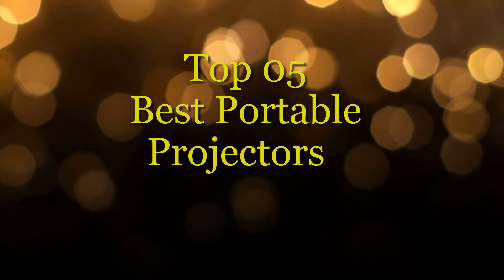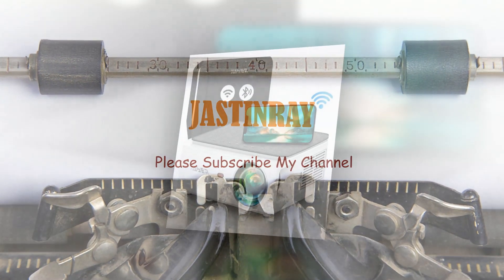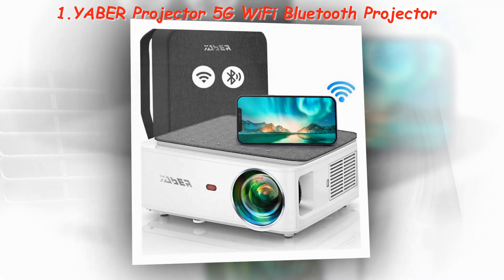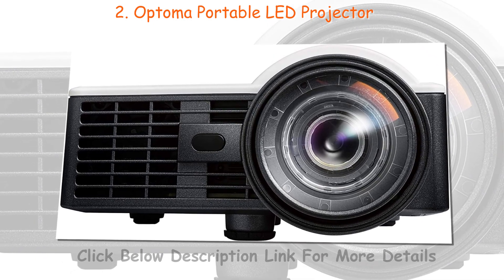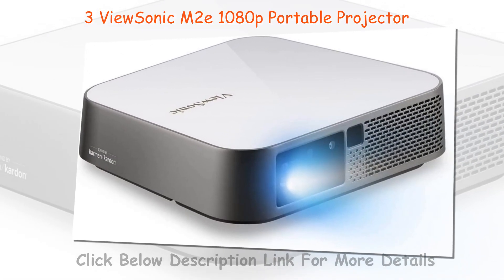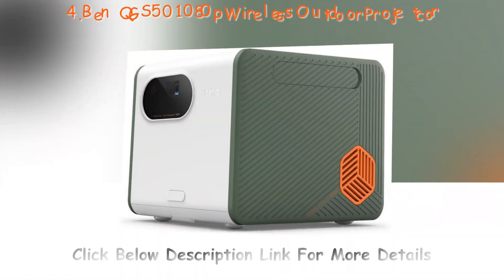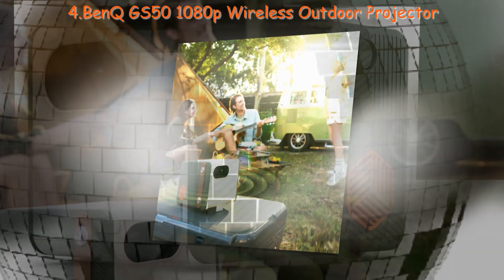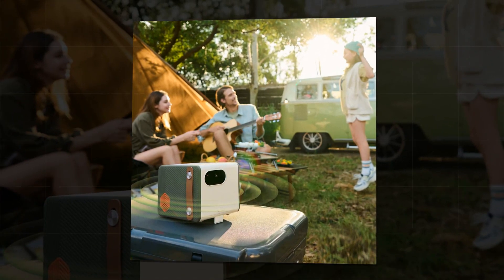Top 5 Best Portable Projectors for On-the-Go Presentations and Entertainment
1.YABER Projector 5G WiFi Bluetooth Projector:

2.Optoma Portable LED Projector :

3 .ViewSonic M2e 1080p Portable Projector:

4.BenQ GS50 1080p Wireless Outdoor Projector:

5.DELL Inspiron 7790- 27 Inch All In One FHD Touch, Intel Core i7:

There are several great portable projectors available in the market, each with its own unique set of features and benefits. Here are some of the best portable projectors that you can consider:

Anker Nebula Capsule: This is a compact and versatile projector that can easily fit in your pocket. It has a 360-degree speaker, Android TV support, and a battery life of up to 4 hours.

LG PH550: This portable projector from LG has a compact design, 720p resolution, and wireless connectivity options. It also has a built-in battery that can last up to 2.5 hours.

AAXA P300: This projector is small in size, but it packs a punch when it comes to image quality. It has a resolution of 1280 x 800, a brightness of 300 lumens, and a battery life of up to 2.5 hours.

Optoma ML750: This projector is one of the smallest and lightest on the market, weighing only 14 ounces. It has a resolution of 1280 x 800, a brightness of 700 lumens, and a battery life of up to 2.5 hours.

ViewSonic M1 Mini: This is a great option for those looking for a budget-friendly portable projector. It has a compact design, a built-in battery that can last up to 2.5 hours, and a resolution of 854 x 480.

When choosing a portable projector, consider factors such as image quality, battery life, portability, and connectivity options to determine which one suits your needs the best.

Here are some of the best portable projectors currently available on the market:

Anker Nebula Capsule: This pocket-sized projector is only 5.6 inches tall and can project a 100-inch screen. It has a built-in battery and can be controlled with a smartphone app.

LG PH550: This portable projector is small and lightweight, making it easy to carry around. It has a built-in battery that can last up to 2.5 hours and can project a screen up to 100 inches.

ViewSonic M1 Mini: This compact projector is only 4x4 inches in size and weighs less than a pound. It has a built-in battery and can project a screen up to 120 inches.

AAXA P300: This portable projector is small but powerful, with a brightness of 300 lumens and a projection size of up to 120 inches. It has a built-in battery and can be used with various devices, including laptops, smartphones, and gaming consoles.

BenQ GV1: This portable projector has a built-in battery and can project a screen up to 100 inches. It has a stylish design and comes with a built-in Bluetooth speaker for an immersive viewing experience.

When choosing a portable projector, consider factors such as brightness, resolution, connectivity options, and battery life.
Portable projector
Handheld projector
Mini projector
Wireless projector
Pocket projector
Travel projector
Mobile projector
Pico projector
LED projector
HDMI projector
Bluetooth projector
DLP projector
Gaming projector
Outdoor projector
Movie projector
Projector for iPhone
Smart projector
Projector for Android
Best mini projector
Best handheld projector